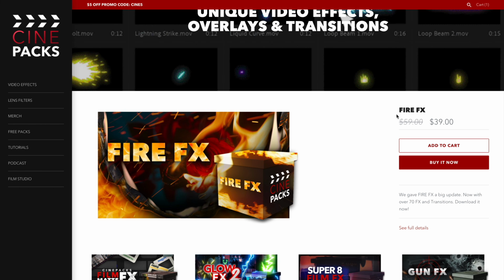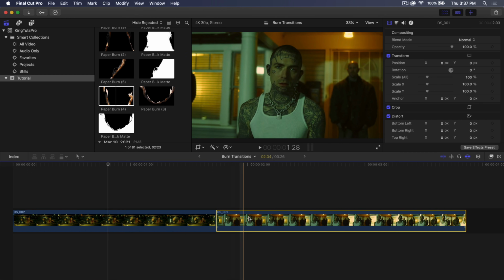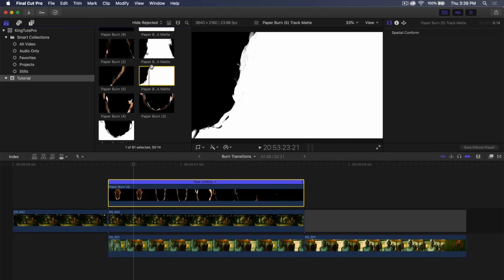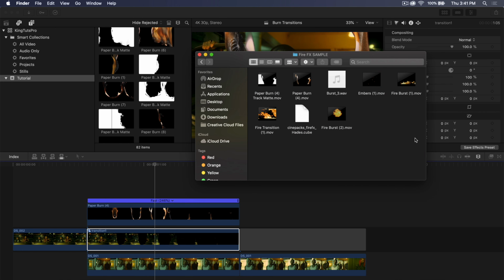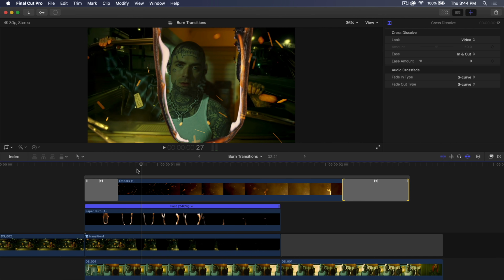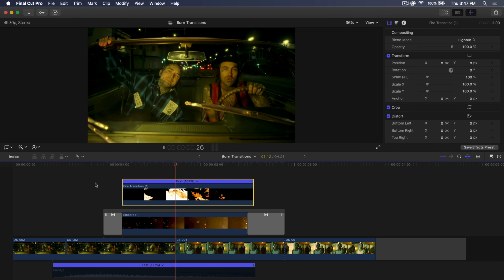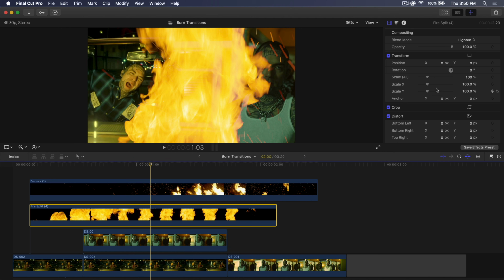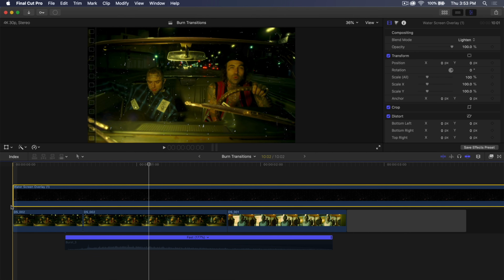AMAZING Paper Burn Transitions for Final Cut Pro X (No Plugins)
Zoom and pan transitions in Final Cut Pro X can be overrated! Make boring music videos dope and use these CRAZY BURNING TRANSITIONS for music videos final cut pro x no plugins needed! Works for music videos, vlogs, tik-tok videos and much more! These fire transition overlay footage are perfect for quick projects.

SAMPLE FIRE FX by Cinepacks